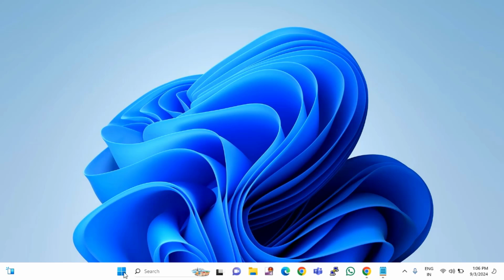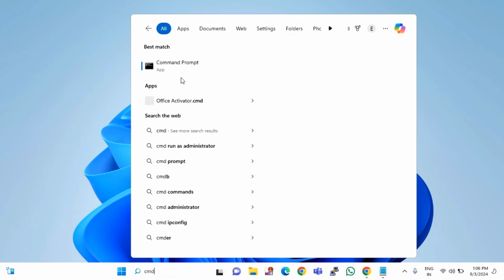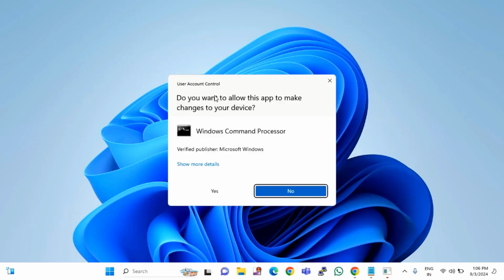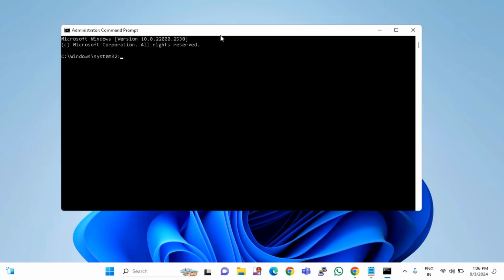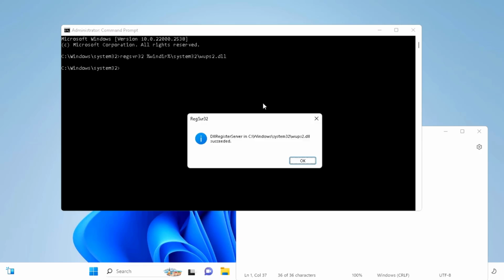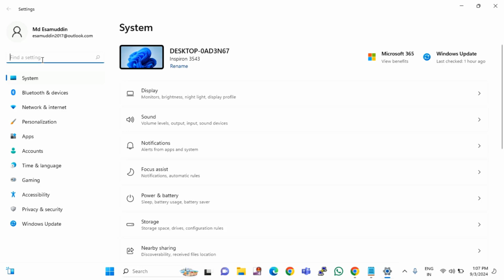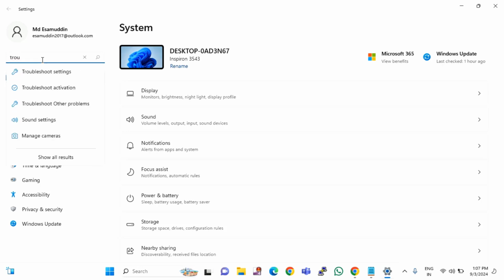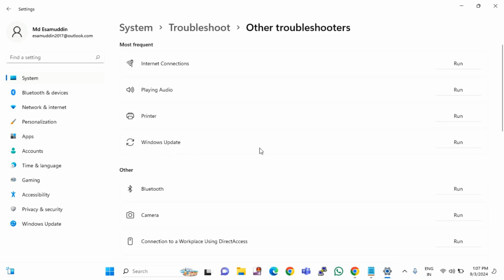How to Fix Error 0x8024002d for Windows Update | Windows 11 Update Error 0x8024002d | Andwin Tech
Command Used :-        regsvr32 %windir%\system32\wups2.dll